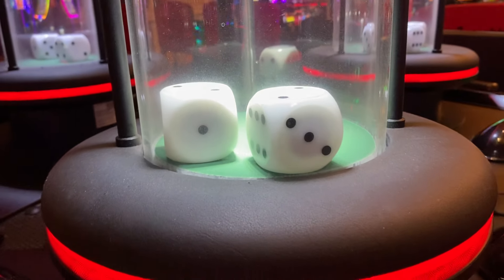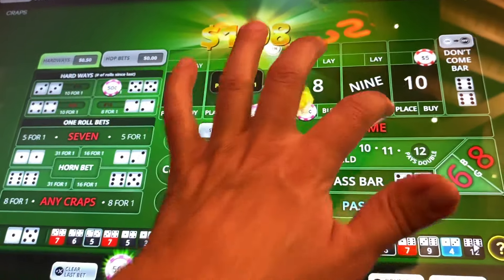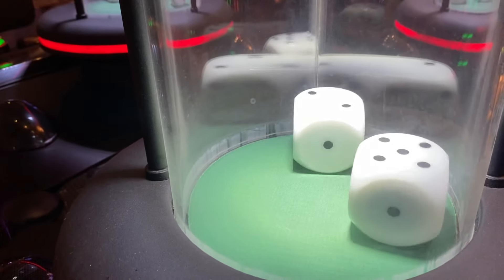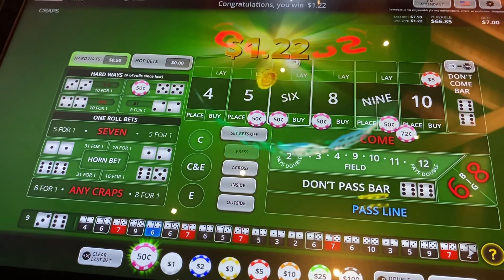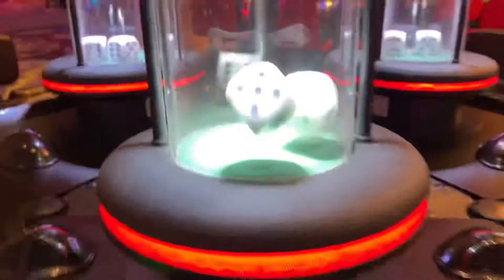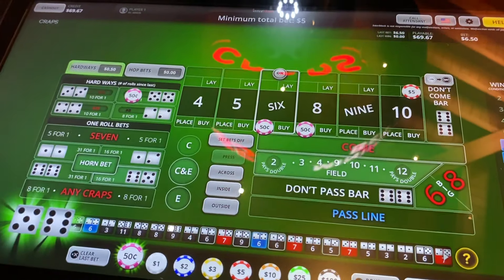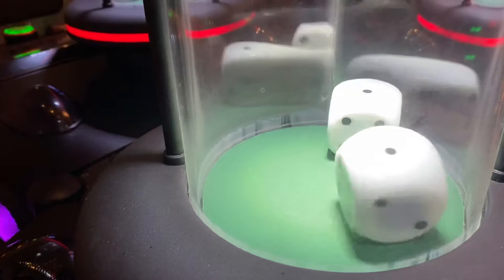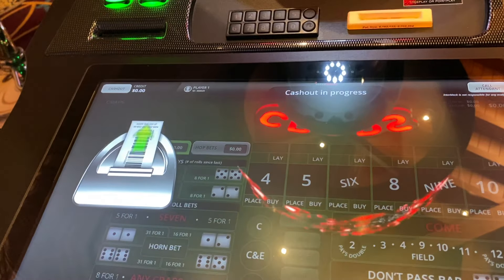Can I Go 6/6 Playing Bubble Craps At Mandalay Bay…Or Will This Be The One That Doesn’t Go My Way?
Welcome back for another bubble craps session at the Mandalay Bay in Las Vegas!

I’ve been crushing it using my latest .50 chip low roller bubble craps system lately and managed to go 4/4 with it yesterday…

I’m Back To Extract The Rest Of My Cash From Last Nights Clash Playing Bubble Craps…

Will My Second Bubble Craps Session Of The Night Yield An Easy Win…Or Turn Into Another Fight?

Third Bubble Craps Session At Mandalay Bay…First One After Climbing Out Of The Hole From Yesterday!

Looking To Go 4/4 On The Day With My Low Roller Bubble Craps Strategy At Mandalay Bay…

Now I’m back for another day of fun meeting up with Wayne at Mandalay Bay and he showed up just in time to watch me book a quick win playing my latest system….

Wayne Joins Me As I Start The Day Attempting To Go 5/5 Playing Bubble Craps At Mandalay Bay…

…and that inspired him to want to take a second shot at playing it with some lower size bets since he was successful on his first attempt with 10x the size of my bets…

Wayne Wants To Put My .50c Bubble Craps Strategies To The Test…With 10x The Size Of My Bets!

…And it would take long before that proved to be a wise decision after his lay bets get whacked rather quickly…but Wayne has the gamble in him along with the bankroll to get help him get the job done…

Wayne Gets Whacked Testing My Strategy For Bubble Craps…Will Bigger Bets Help Him Make A Comeback?

…So I figured I wouldn’t waste any time getting right back into the action to see if I can keep my run going , attempting to go 6/6 using my latest bubble craps strategy!

Make sure you like and subscribe to stay up to date with all of our new content being released daily…be sure to check out our channel as well, we now have over 1,000 videos uploaded featuring most of your favorite casino games.